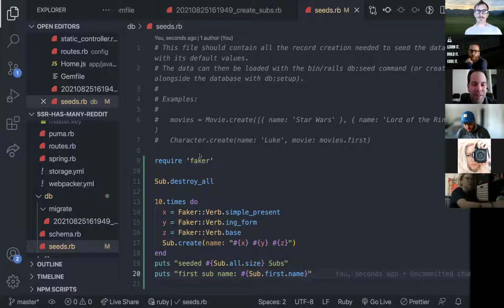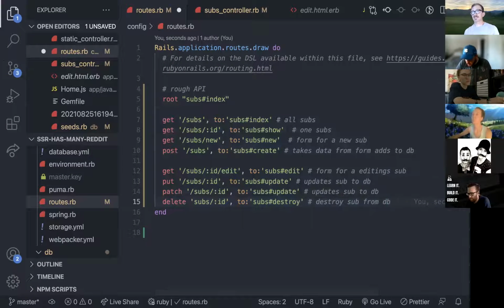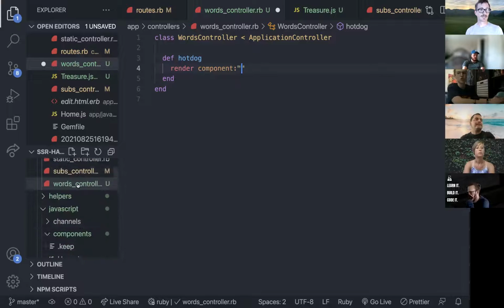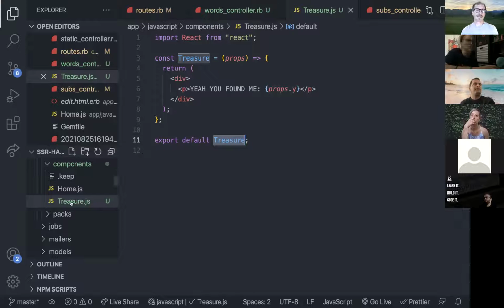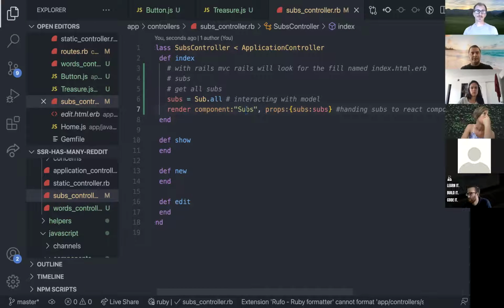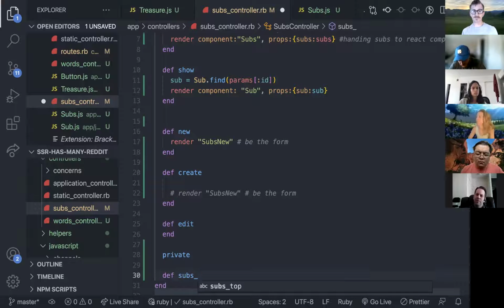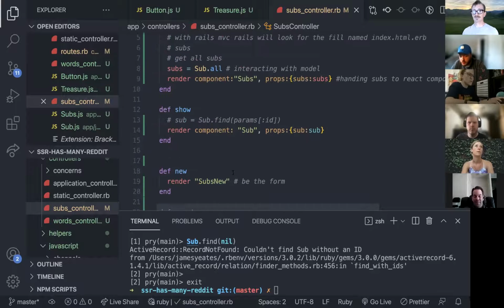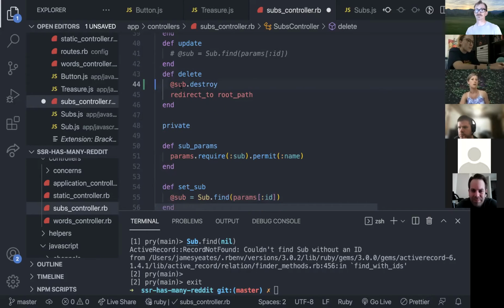has_many (controllers) p2 8/25